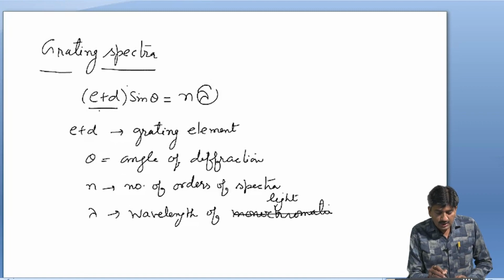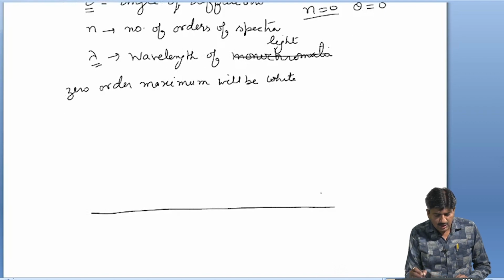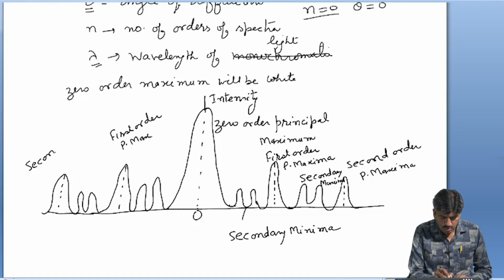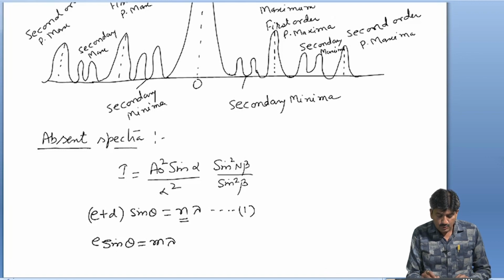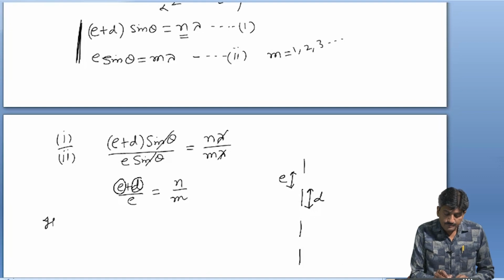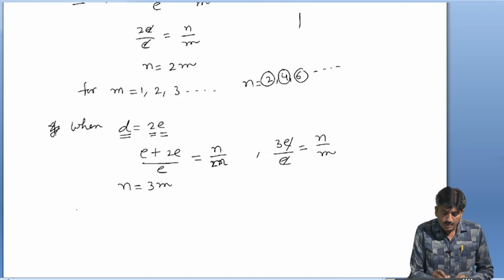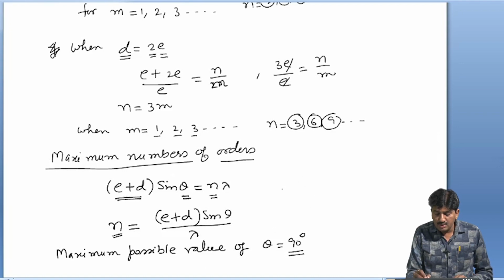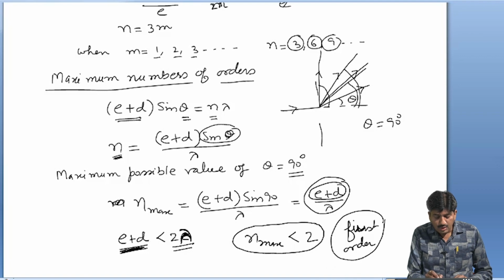Lecture 13 Diffraction Grating Part 3